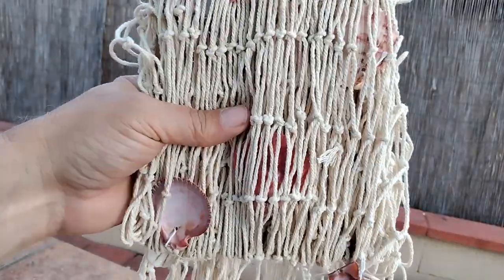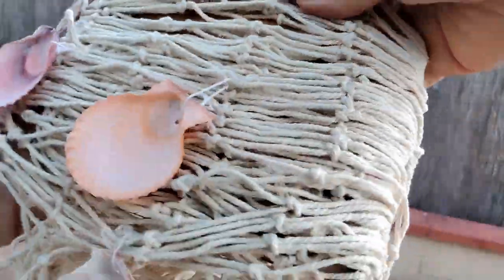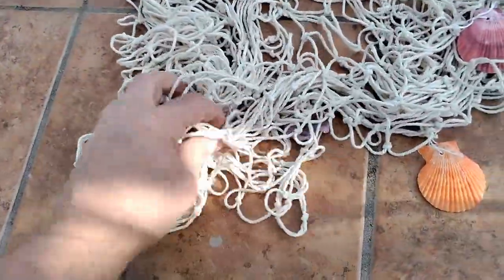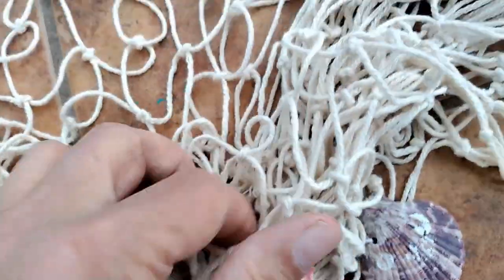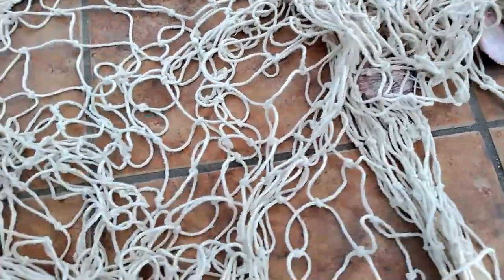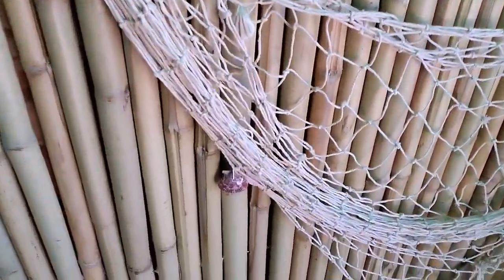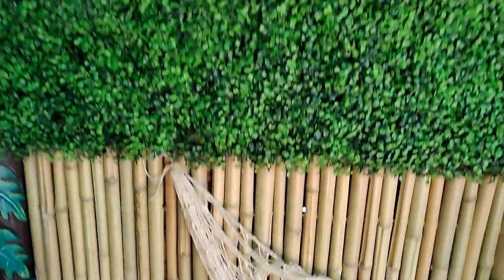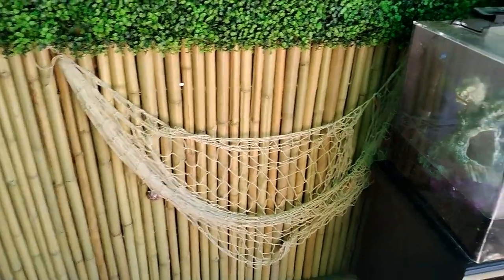Rosoz Nature Fish Net Wall Decoration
Rosoz nature fish net wall decoration with shells, ocean themed wall hangings fishing net party decor for pirate party wedding photographing decorations.